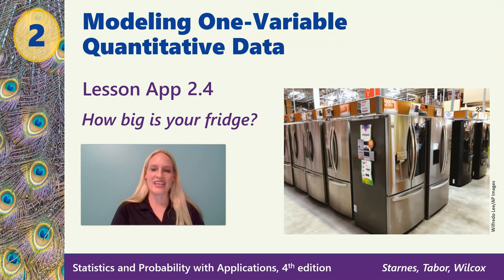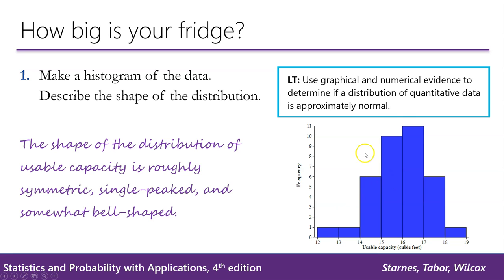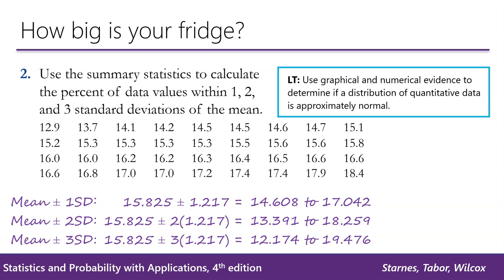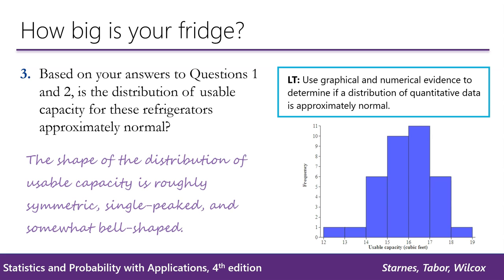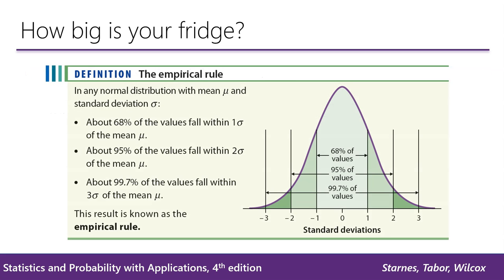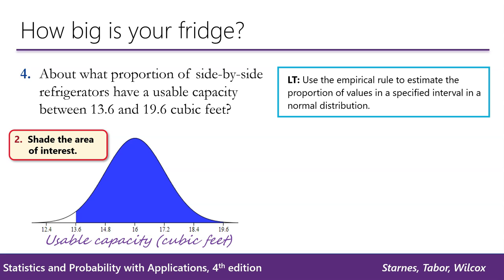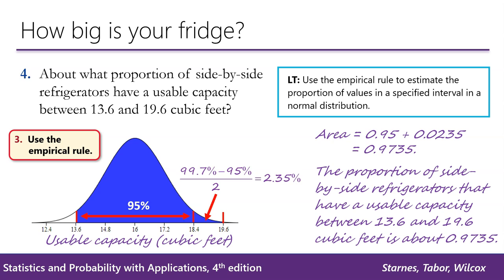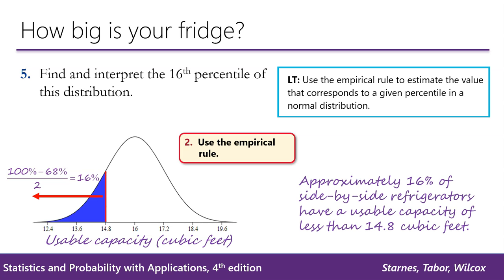SPA 4e Lesson App Video for Lesson 2.4 - How big is your fridge?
The Statistics and Probability with Applications 4th edition program by Starnes/Tabor/Wilcox (© 2021 BFW Publishers) now includes NEW Lesson App Videos for all 71 Lessons (replacing the individual Worked Example Videos) for adopters.  These short video lessons, based on the Lesson App in each lesson, review and offer instruction on the key skills and concepts in each lesson by teaching the Lesson App.  Prepared by SPA 4e Teacher Edition author, Doug Tyson, and SPA 4e Solutions/Assessment/SaplingPlus author, Erica Chauvet, you can be confident in assigning these lessons to students who miss class, are struggling, or just need help bringing the ideas together. They also provide excellent support for virtual instruction!